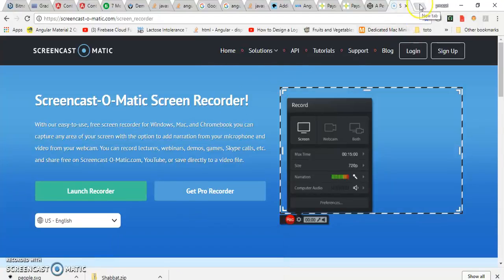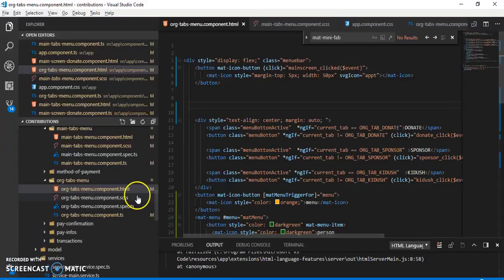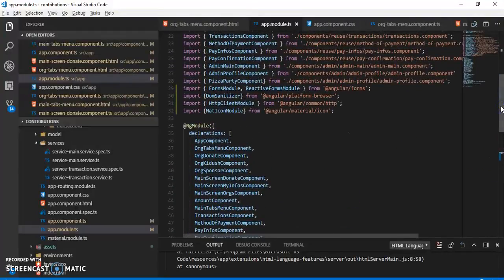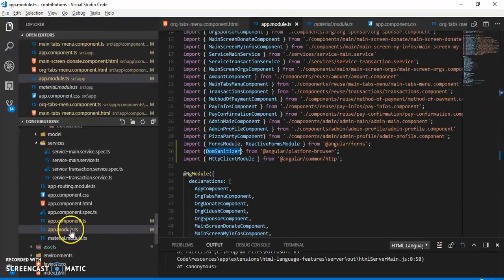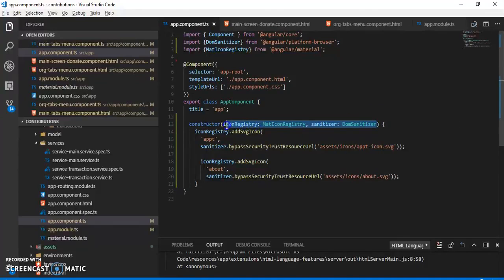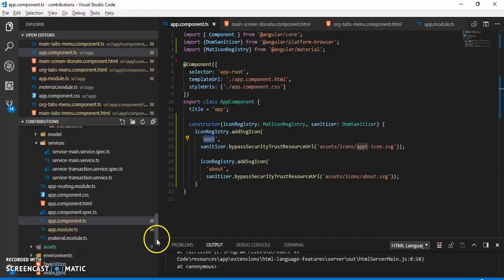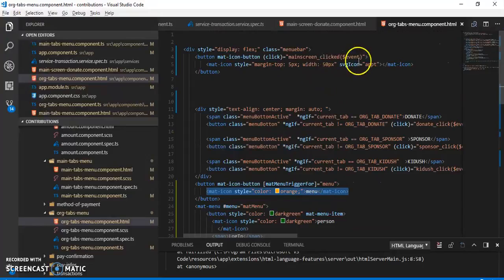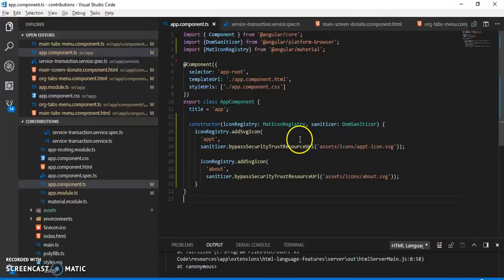angular 5 material custom icon svg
Angular 5 Material design custom icons.

I was looking for a way to add my custom sgv icons in angular 5. Found no videos, no explanation and spend basically hours to implement this.
Figured making a video will help other people in the same situation.
Hope this is clear, helpful !